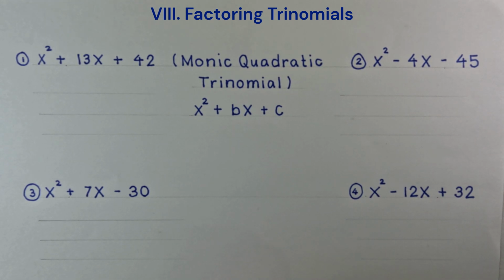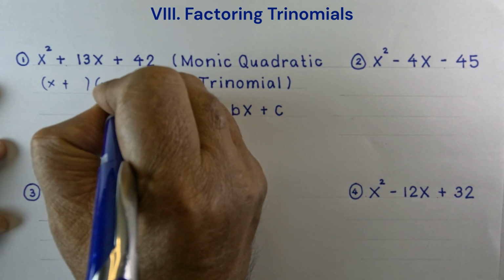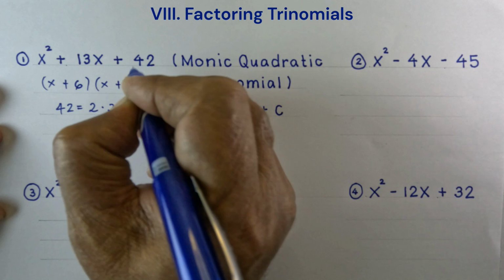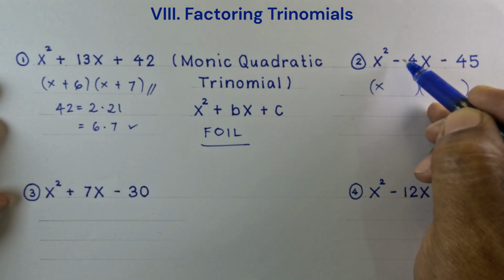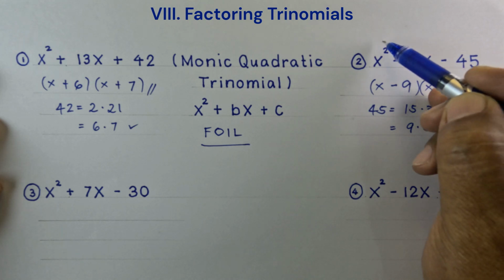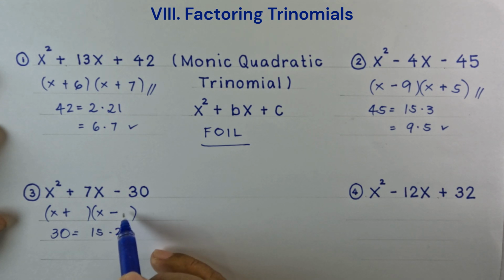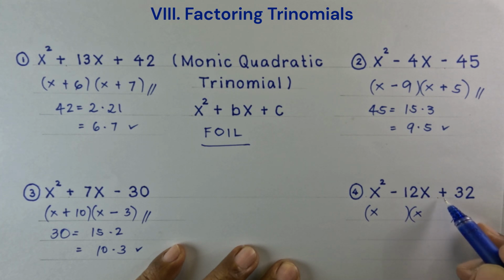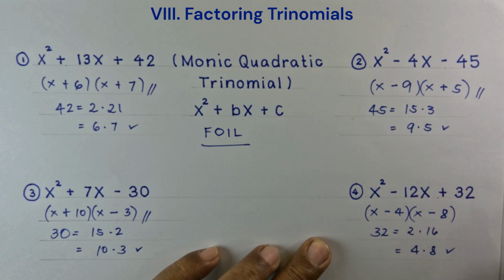VIII-1 Factoring Monic Quadratic Trinomials